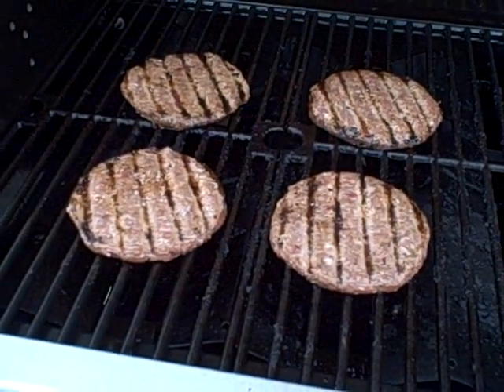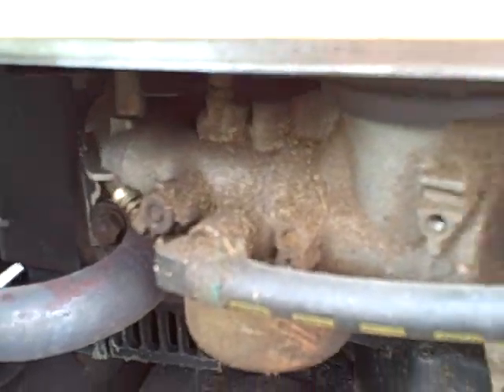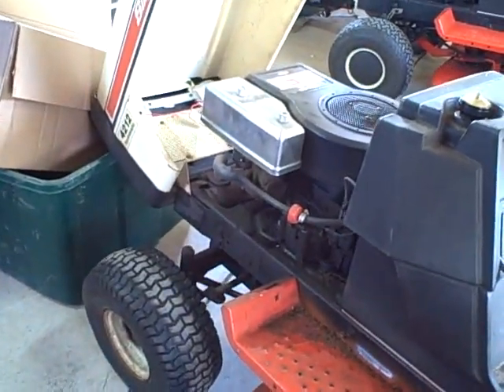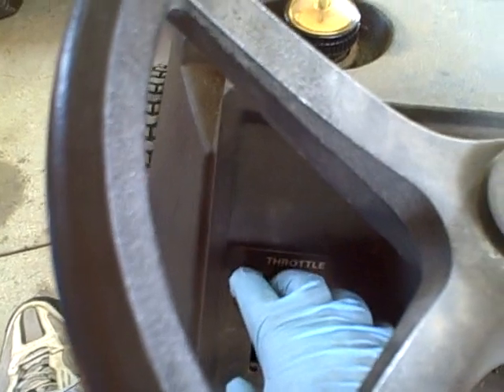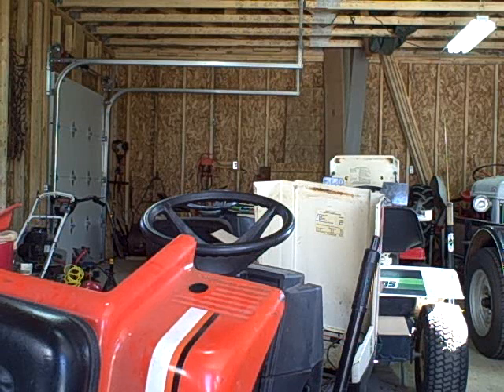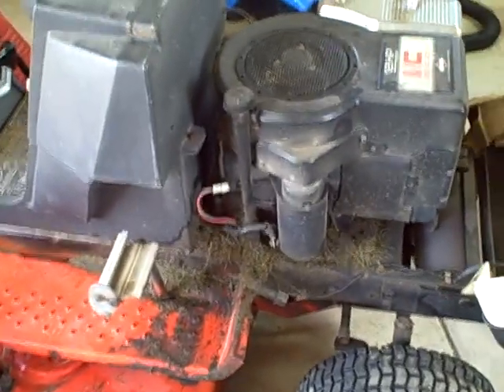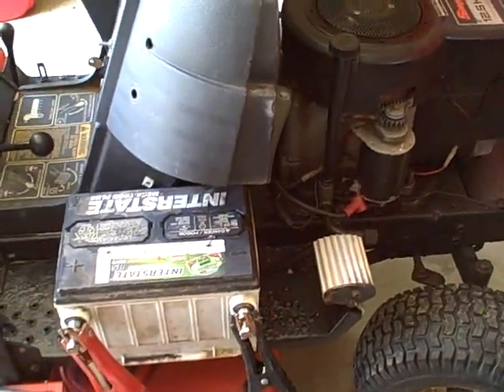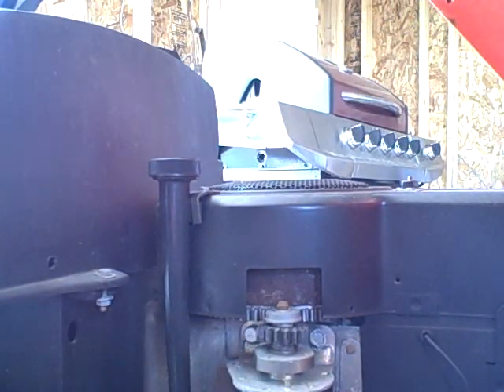Random Vids and New Purchase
Also, couple Briggs Cold Starts